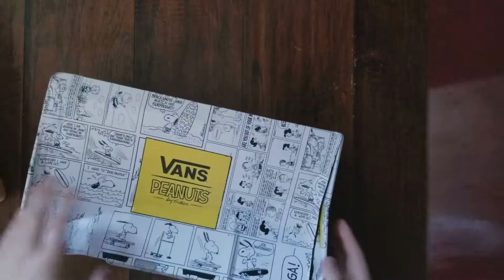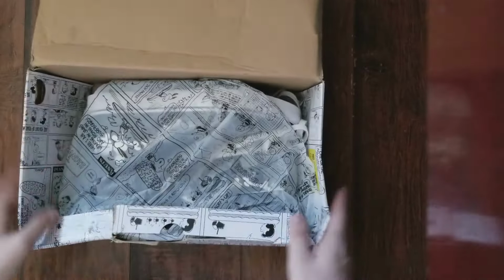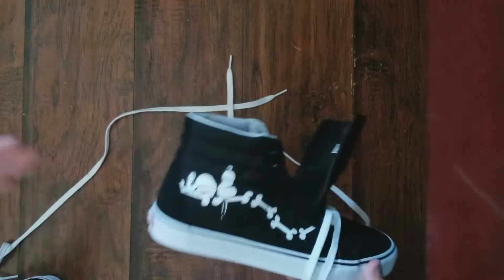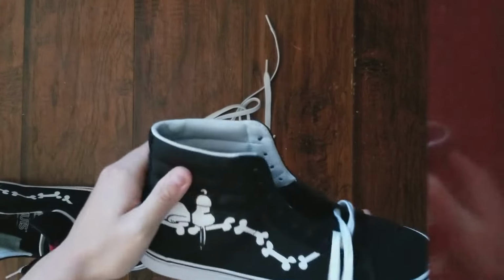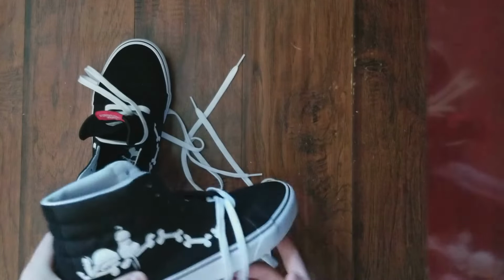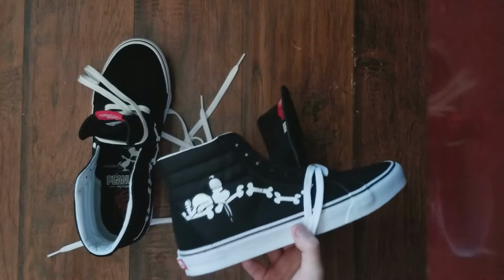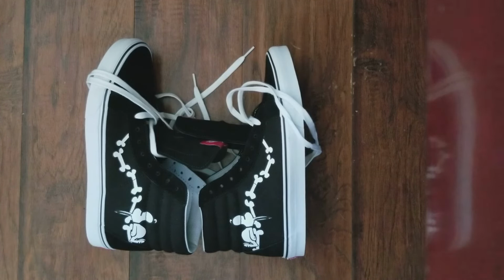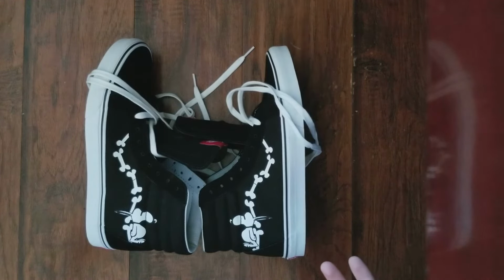the reason why i bought these! Vans x Peanuts SK8 Hi Snoopy review!